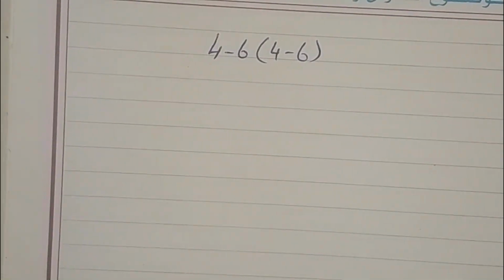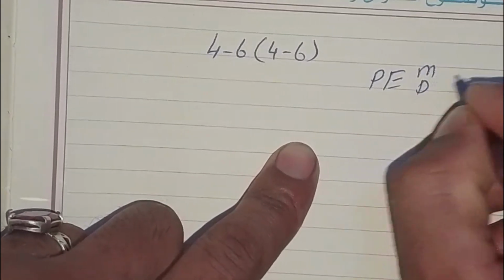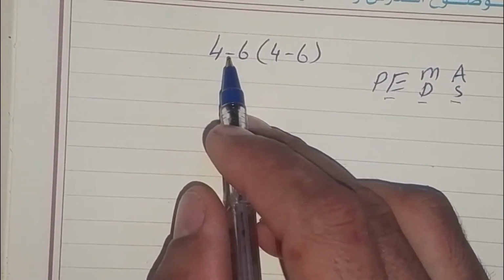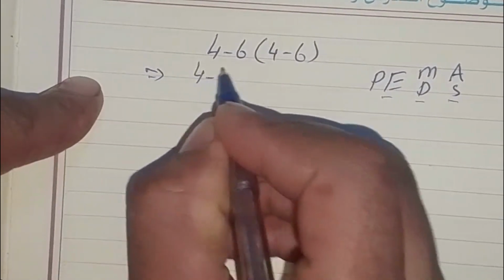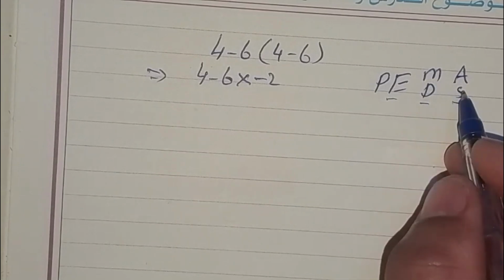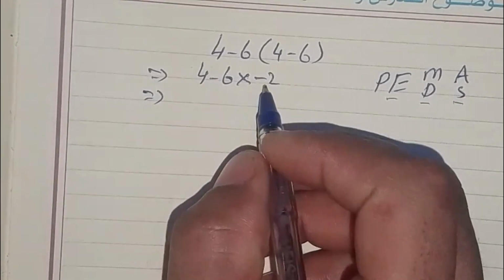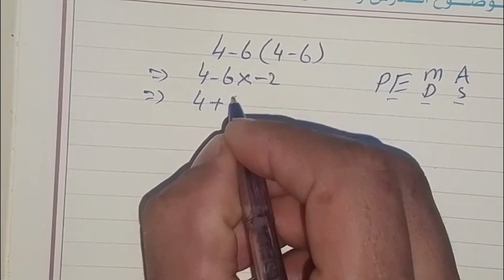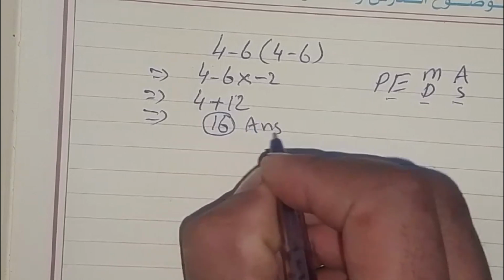Simple Looking Question | Can You Answer It?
Only 1% Can Solve This Simple Looking Question | Can You Answer It?

This tricky question looks very simple, but most people get confused while solving it. Watch the full step-by-step solution and test your brain power. Don’t forget to try it yourself before checking the answer!

 tricky question
logical math
 IQ challenge
viral question
solve if you can
brain teaser